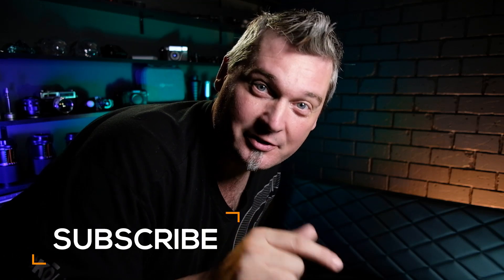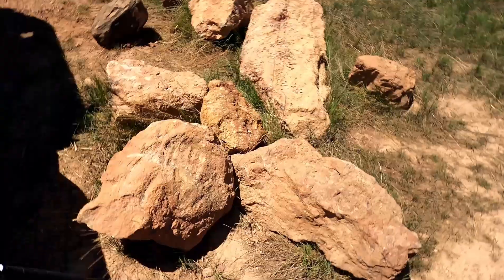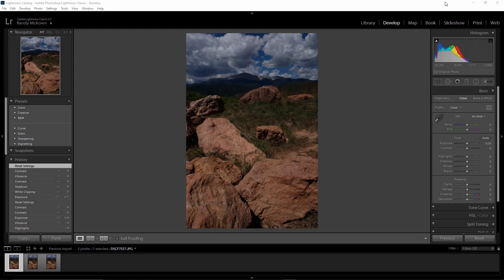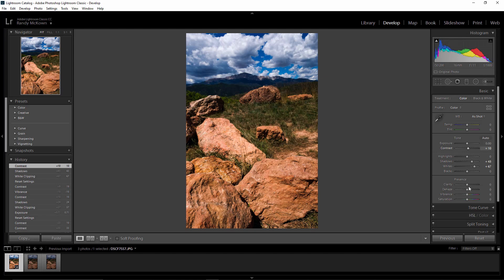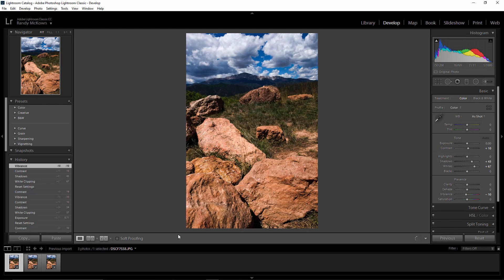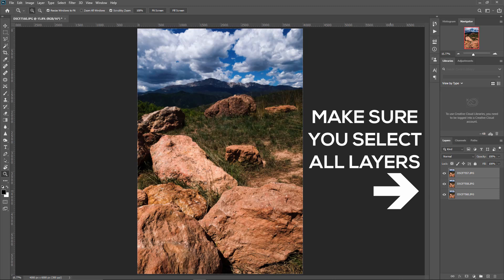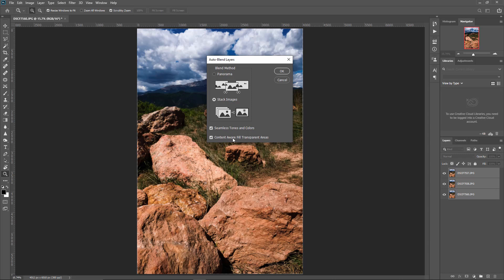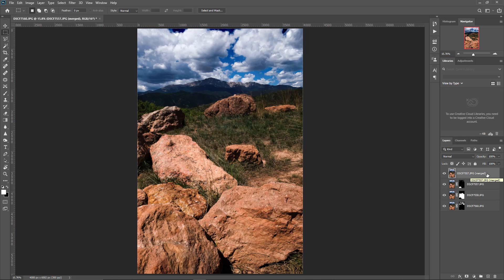Focus Stacking in Lightroom and Photoshop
Main Camera Kit
Favorite Portrait Lens
Favorite Travel Walkaround Lens
Favorite Landscape Lens

Editing Station
Drawing Tablet

Video Lights
Main LED
Main Softbox

Strobes
Main Strobes
Main SpeedLights
Backup SpeedLights

In this video I take you out and show you how to shoot landscape photography in order to stack it. Then I show you the focus stacking in Lightroom and Photoshop technique that I personally use for my photography. If you are new to learning photography and looking for a quick and easy method on how to focus stack in lightroom and photoshop, this will be a perfect tutorial for you.